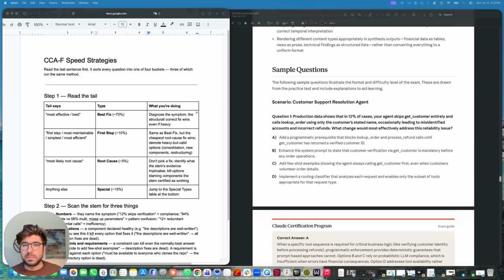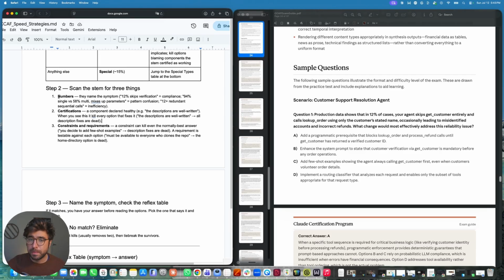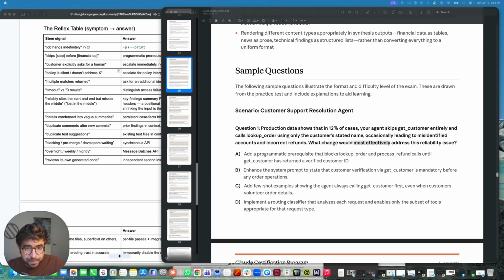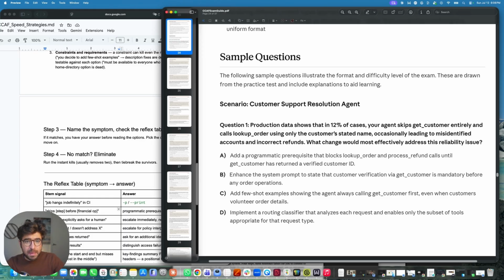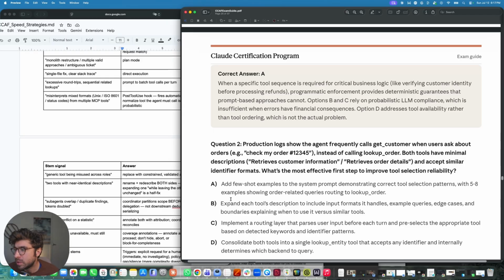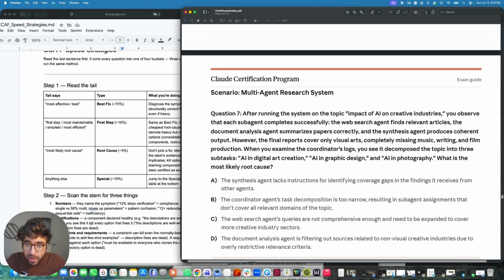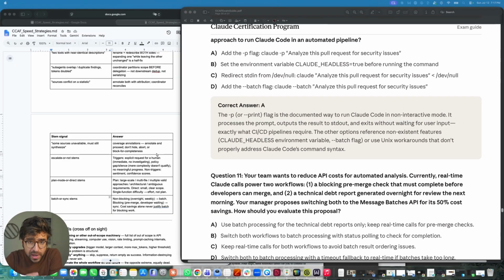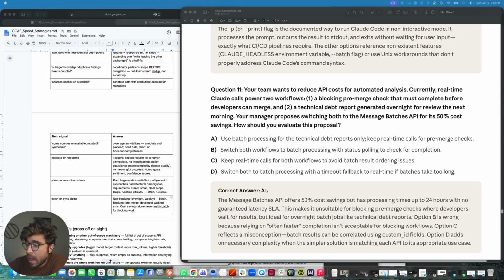Pass Anthropic's CCA-F Exam w/ 4-Step System (Most People Overthink It)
Here is a link to download my strategy guide (heads up the Reflex table has been altered slightly for brevity):